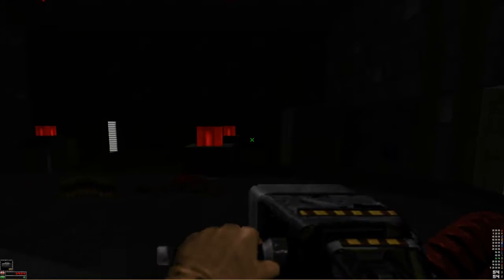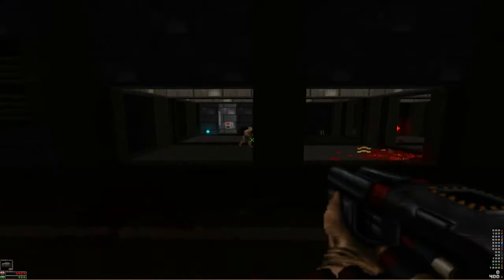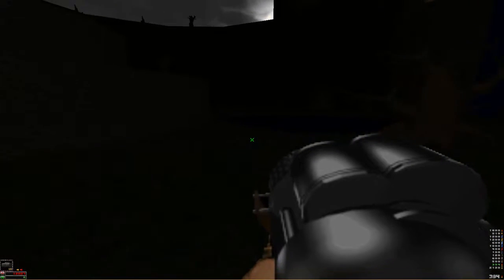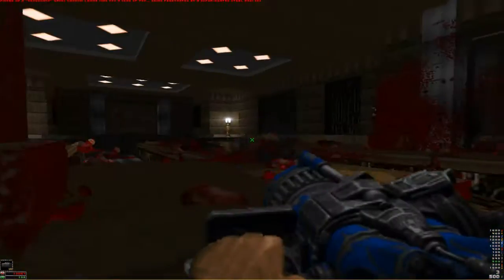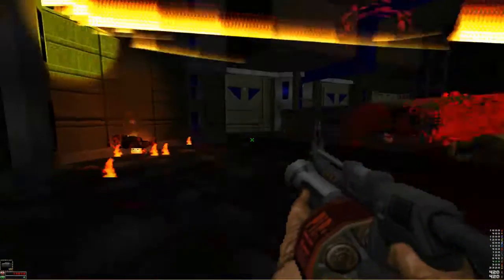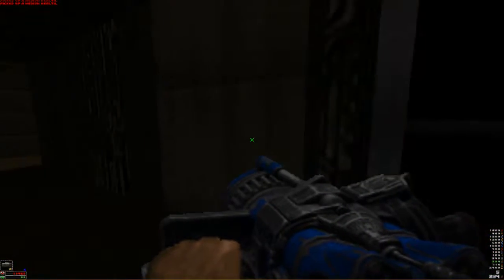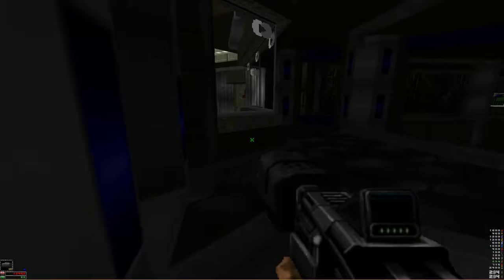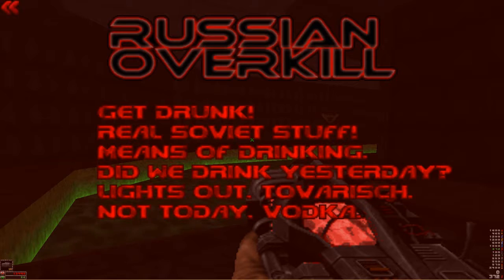Brutal Russian Overkill Episode 32- Hellbound (Part 3)